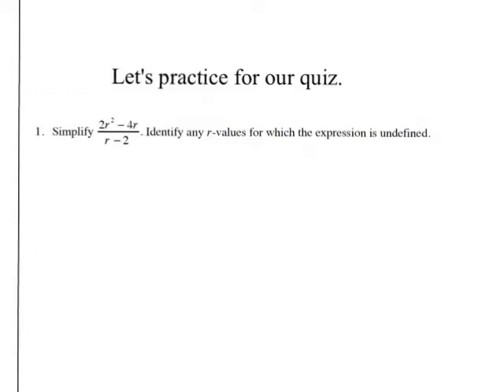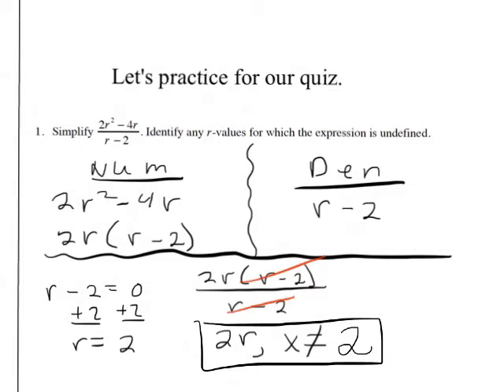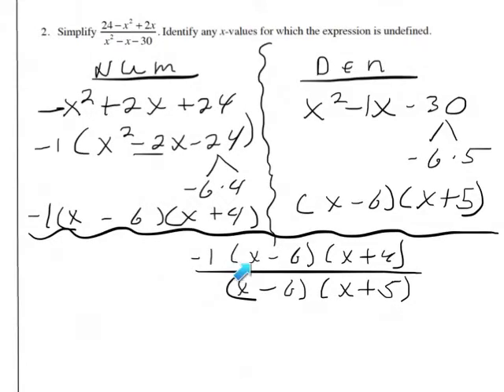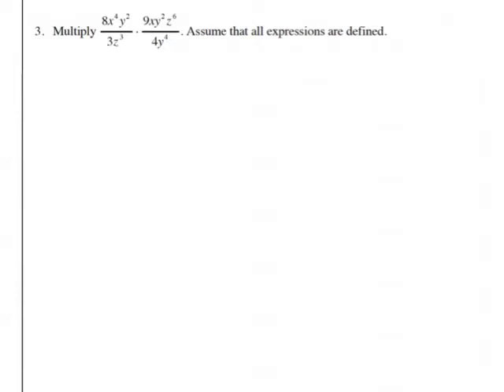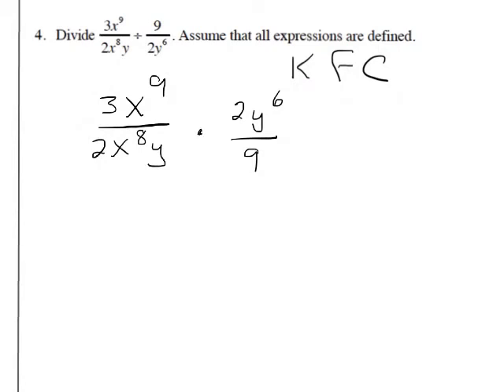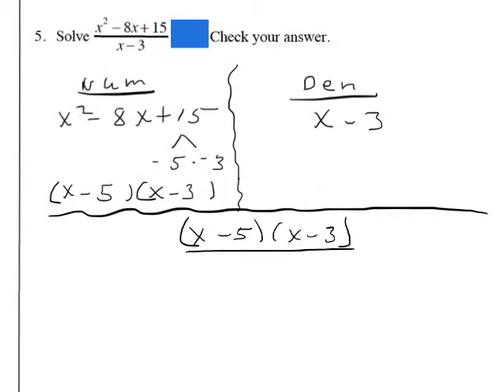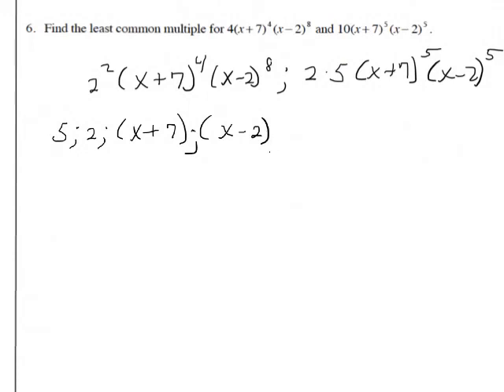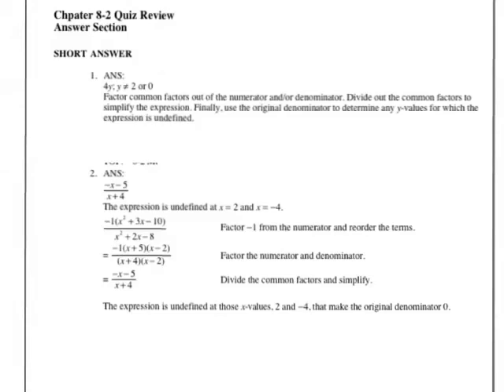8 2 to 8 3 Day 1 Quiz Review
8-2 to 8-3 Day 1 Quiz Review